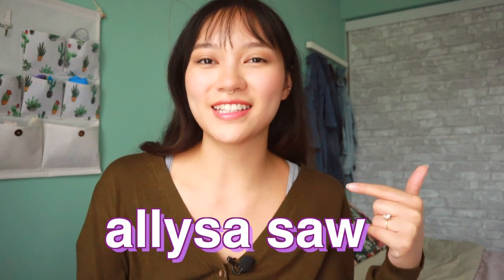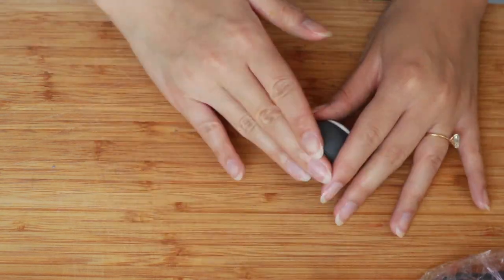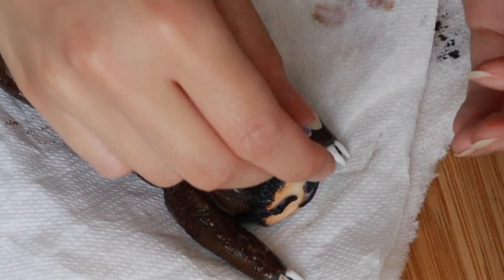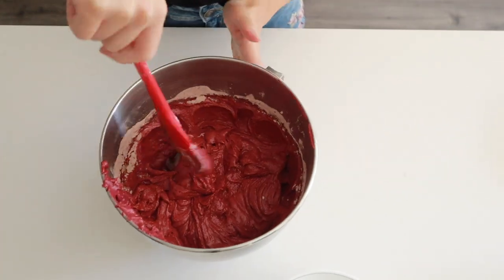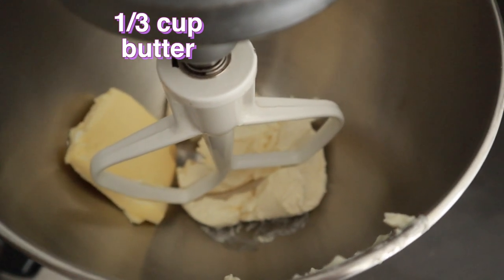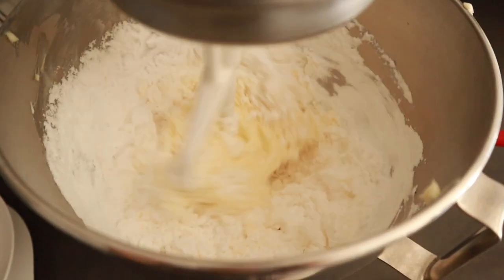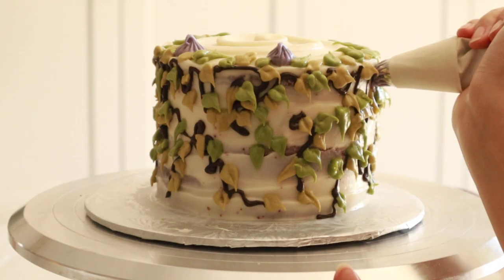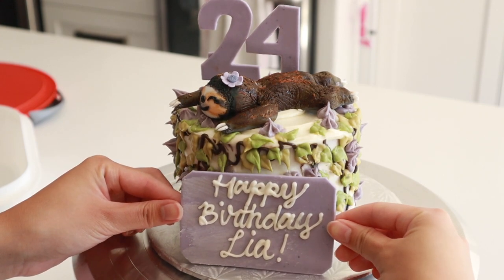How to Make the CUTEST Sloth Cake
Sloths, red velvet, who could ask for more? RECIPE

Facebook.com/allysabakes
allybakes.ca/contact